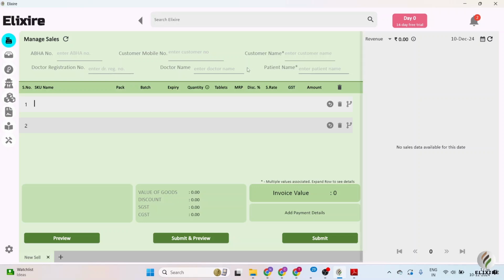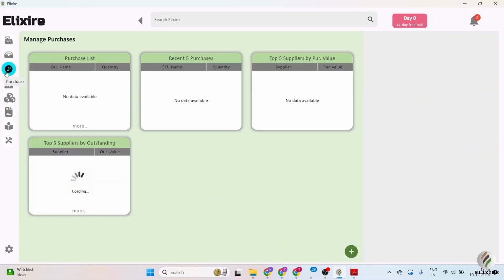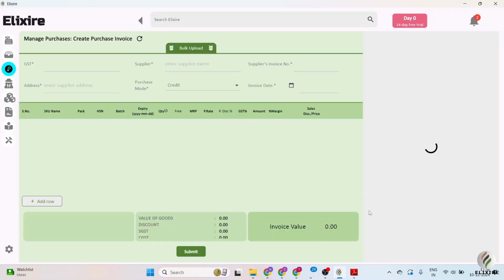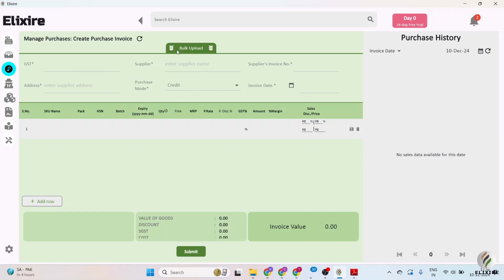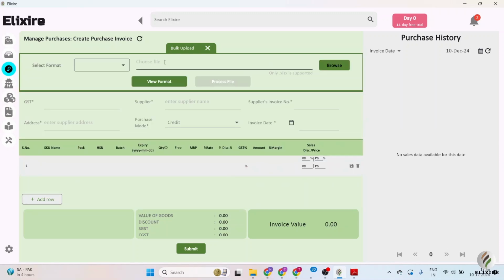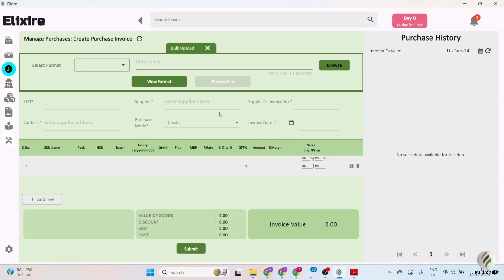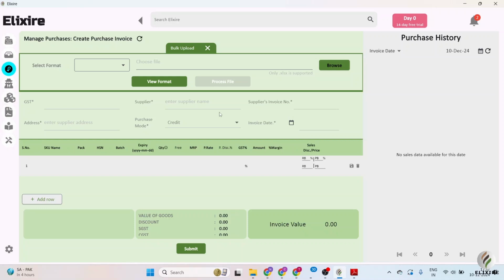Four ways to upload a purchase invoice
This video summarizes various ways to upload purchase invoices in the Elixire.
Elixire offers four ways to upload a purchase invoice.
1. Manual upload
2. Upload through an Excel file
3. AI Upload
4. Via Purchase List and Purchase Order

Depending on the need of a store, anyone method can be used.

to download the Elixire and enjoy its free version.